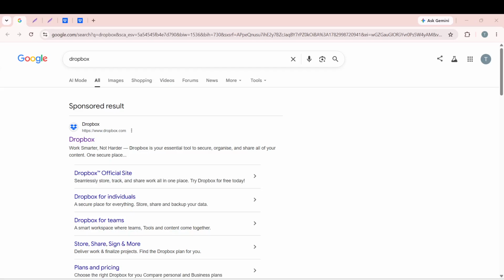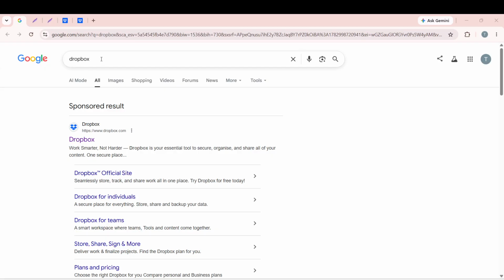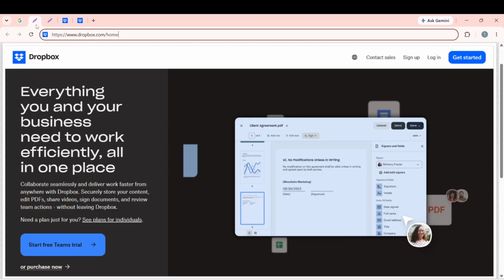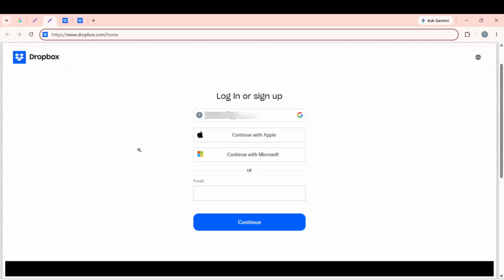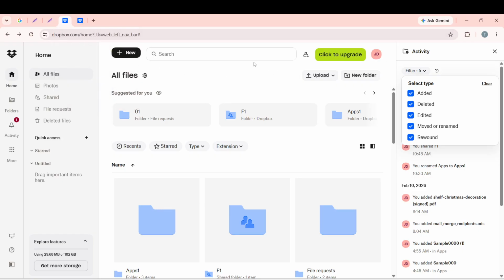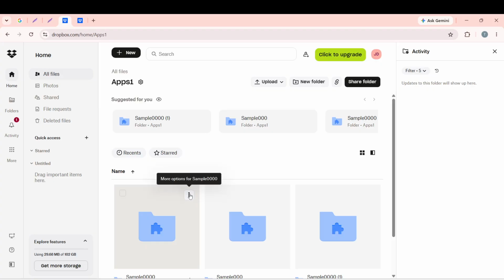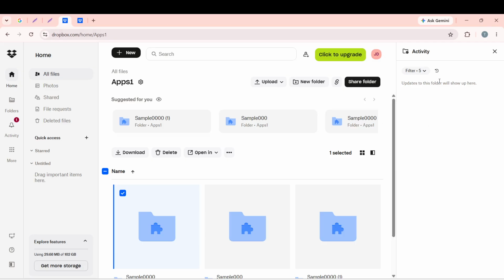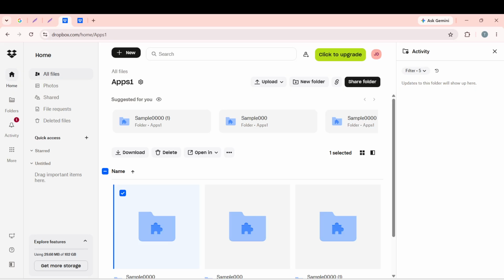How to See Activity in Dropbox Folder [2026 Full Guide]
How to See Activity in Dropbox Folder

Are you looking to keep track of activity in your Dropbox folder? In this informative video, we’ll walk you through the simple steps to monitor changes made to your files effortlessly. Whether you're collaborating with a team or managing personal projects, knowing who made changes, what was modified, and when it happened is crucial. We’ll start by guiding you to the official Dropbox site and logging into your account securely. Once you're in, you'll learn how to navigate to your desired folder and access the Activity tab for a comprehensive log of all actions. This chronological feed will empower you to maintain control over your shared files and enhance collaboration. By the end of this video, you’ll be fully equipped to manage Dropbox activities like a pro.

Dropbox, file management, folder activity, collaboration, Dropbox tutorial, track changes, Dropbox tips, online storage, cloud storage, security, managing files, Dropbox feature, productivity, activity log, tech tutorial